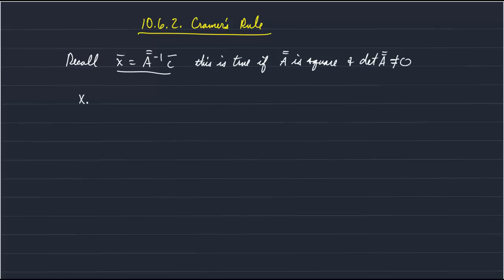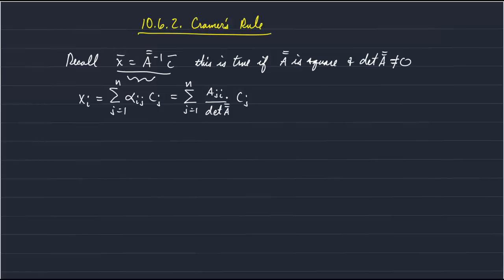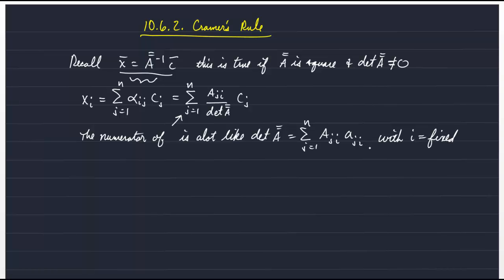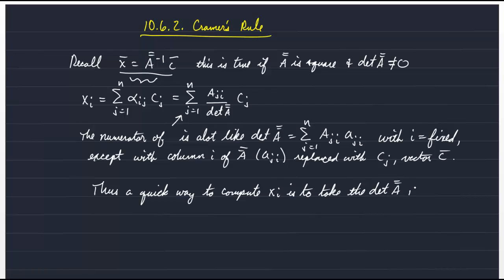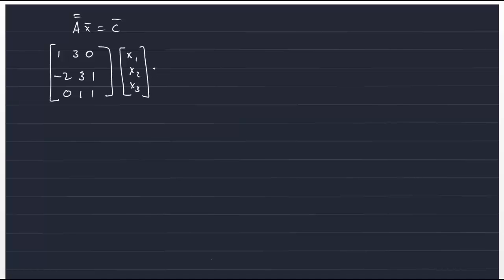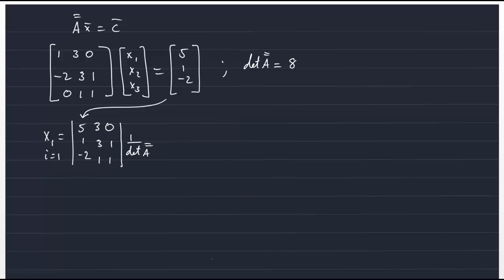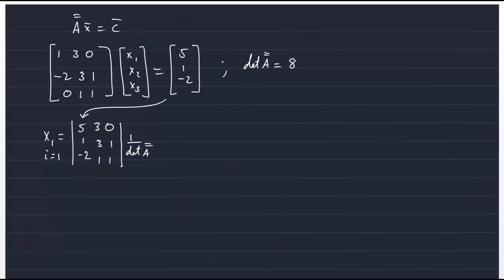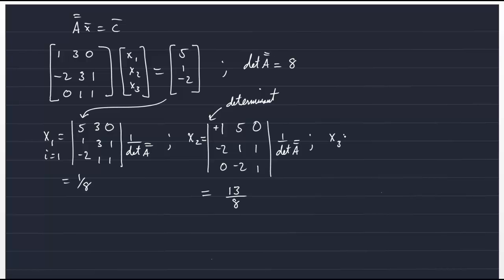OCN/ERTH312: Cramer's Rule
Prof. Garrett Apuzen-Ito
University of Hawaii, Dept. of Geology & Geophysics,